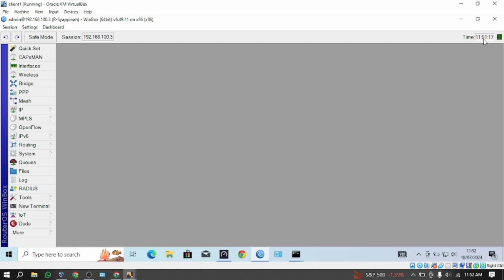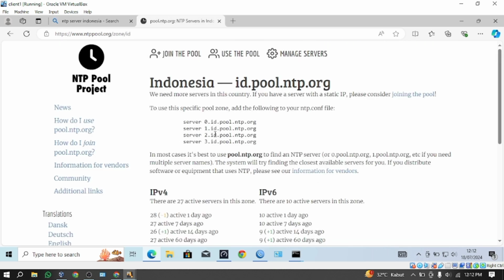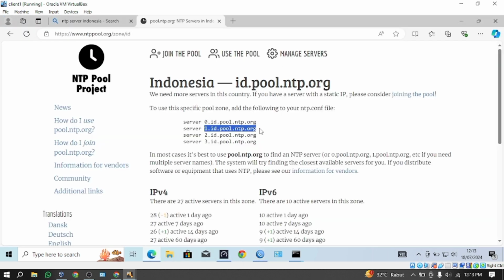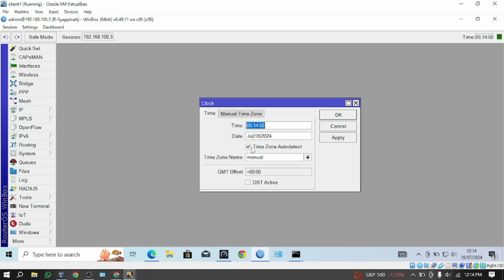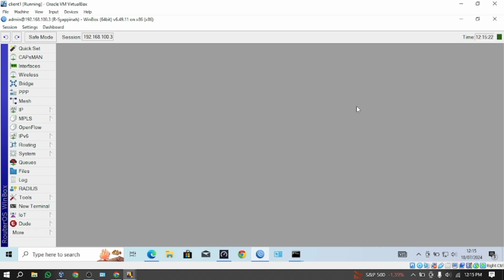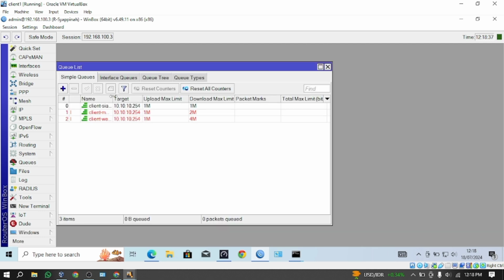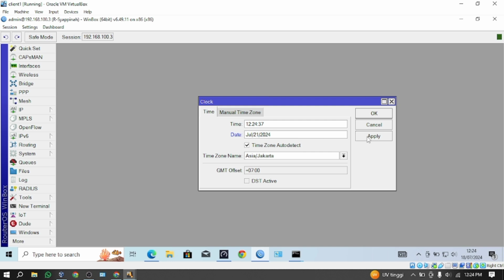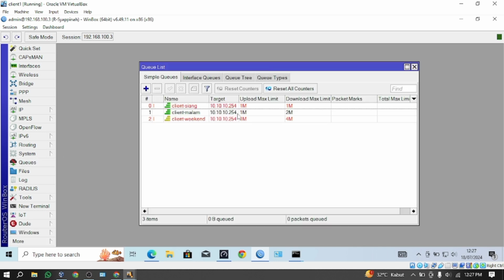Lab 7.4 Qos with timer